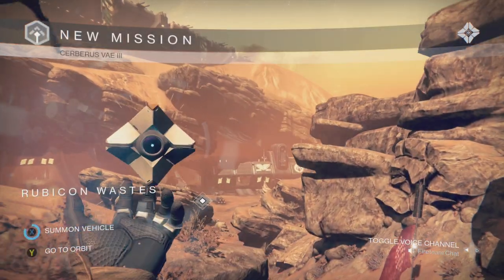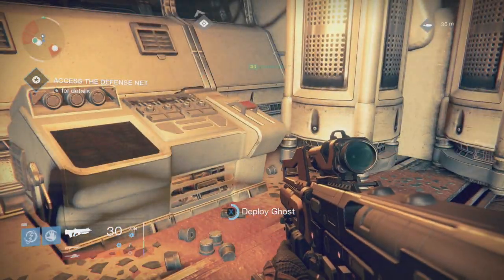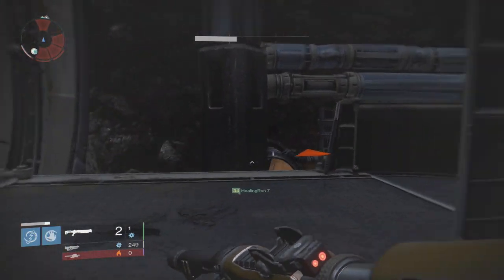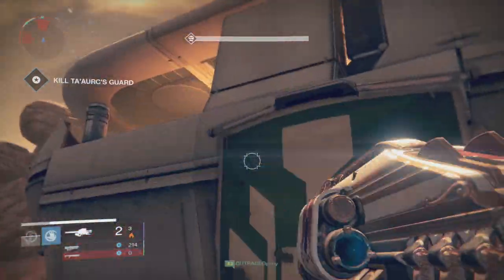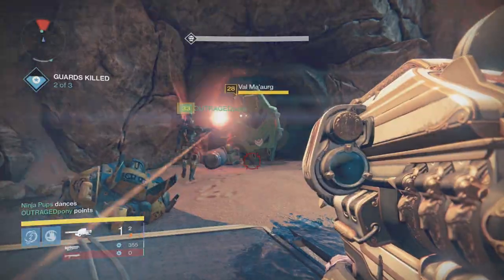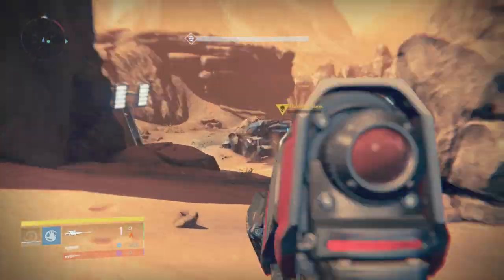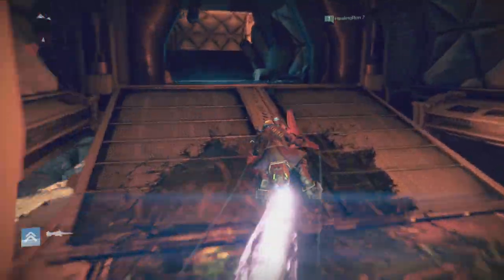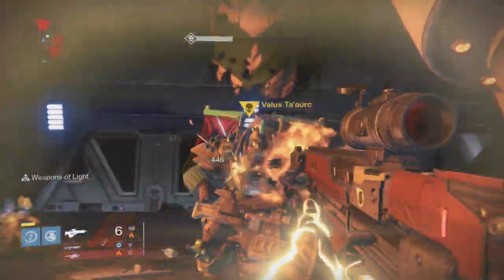Destiny "Cerberus Vae III" Strike SPEEDRUN GUIDE!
Whether you're a newcomer to Destiny or just want to know how to get these strikes done quick, this guide should be perfect. In this video I'm doing the strike on lvl 28 (Vanguard Dragon) just to show that this can be done on any level.